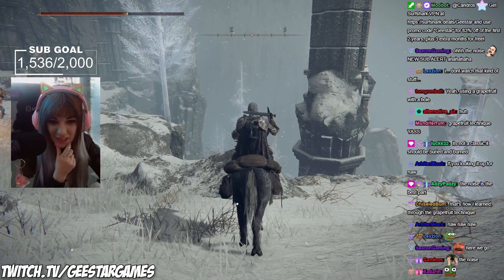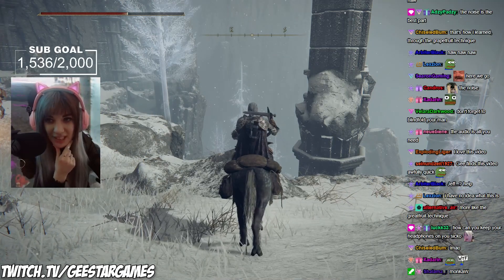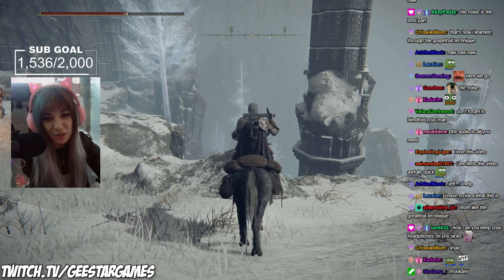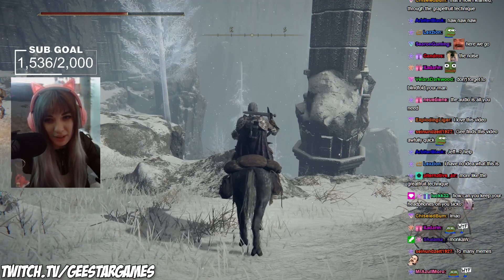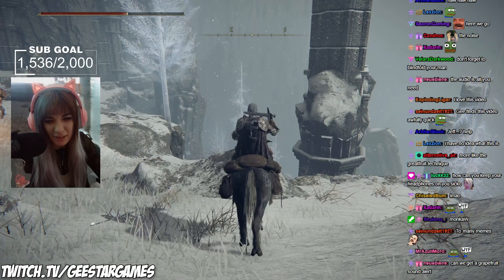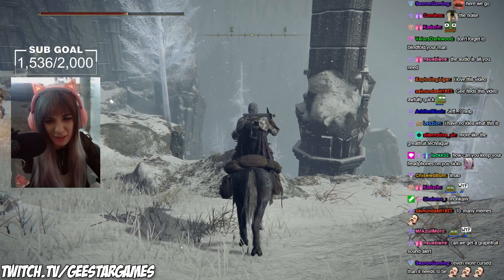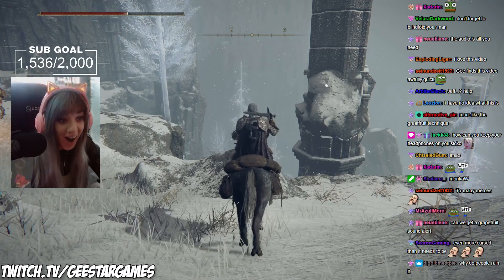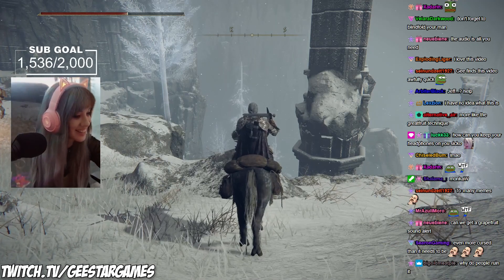Gee found the most cursed Guitar Hero song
Gee found the Grapefruit technique as a Guitar hero song.